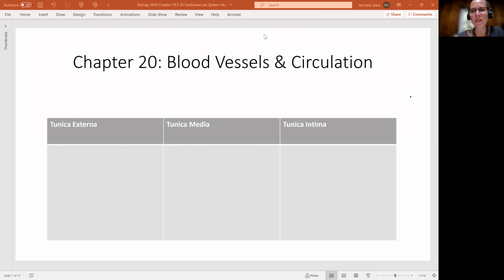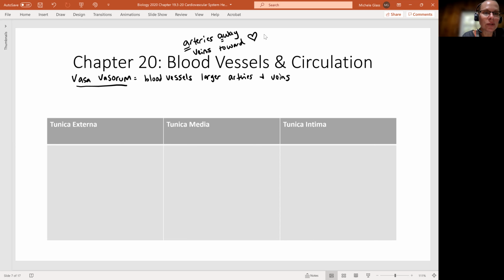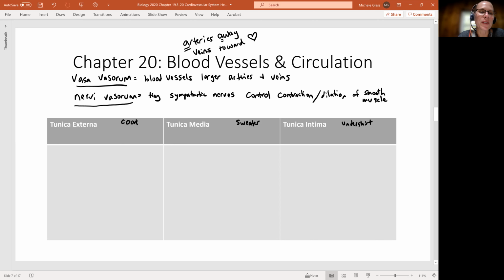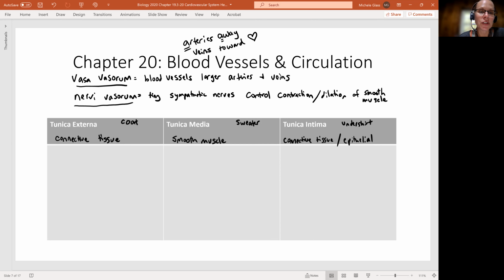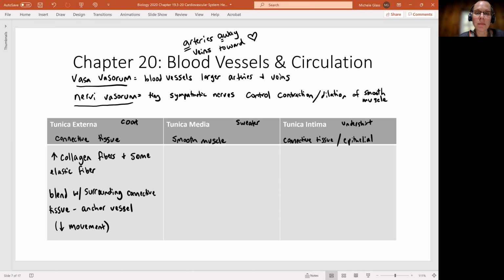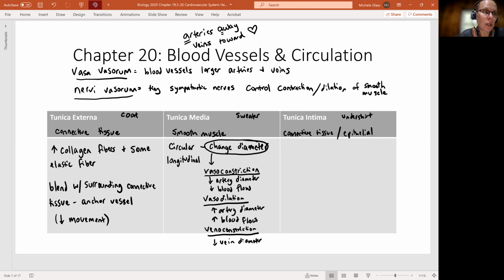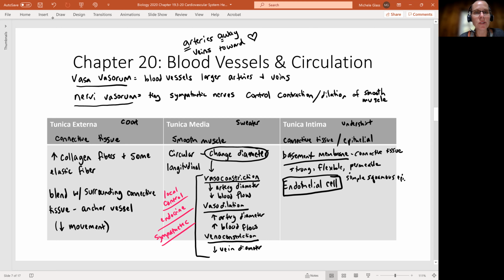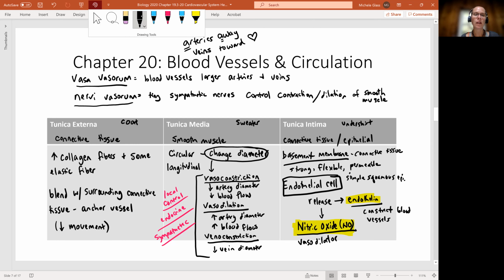Biology 2020 Chapter 20 The Cardiovascular System: Blood Vessels (Video 8)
Cardiac Cycle Handout Rehearse with Quizlet Flashcards & More